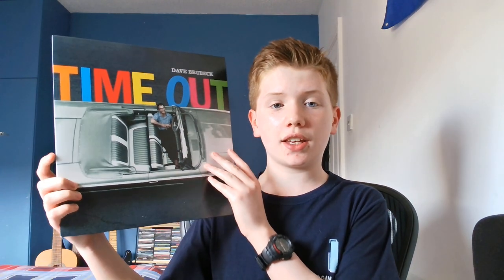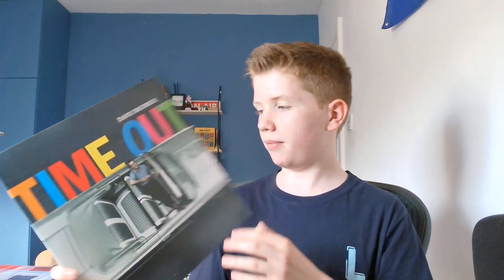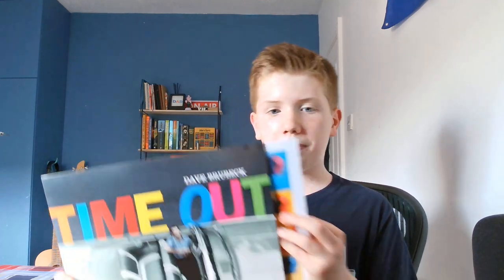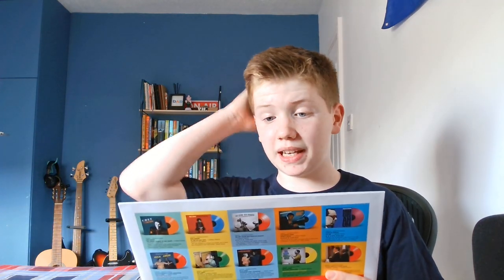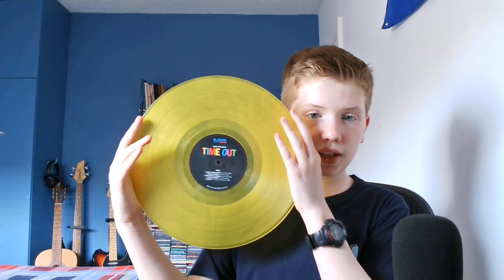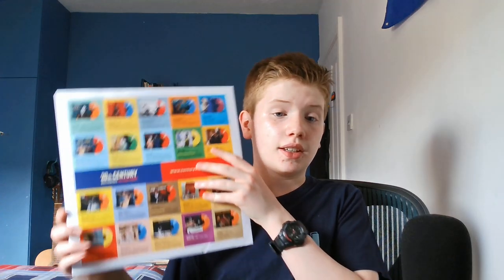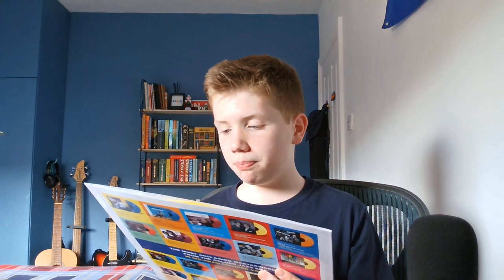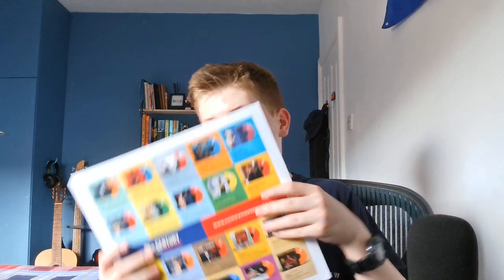Dave Brubeck - Time Out Album Review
Reviewing Time Out by Dave Brubeck @DaveBrubeckMusic

Today I reviewed the classic album Time Out by Dave Brubeck. It was very interesting to review this album as it is so influential, and has and still is sparking more music every year.

My name is Logan Kelly and I began my podcast, Logan Sounds Off, when I was 10 years old in January 2022.
I love music, radio and reading and on my podcast, Logan Sounds Off, I will be sharing interviews, album reviews, book reviews and a whole lot more!

I am very grateful for you taking the time to visit my channel and all views, likes and comments are really appreciated .and if you haven't already, don't forget to subscribe, like and share my podcast with your family and friends!

P.S. Why not check out my website and my social media pages where you can follow me too where I share more of some of the music I've bought, books I'm reading and more!